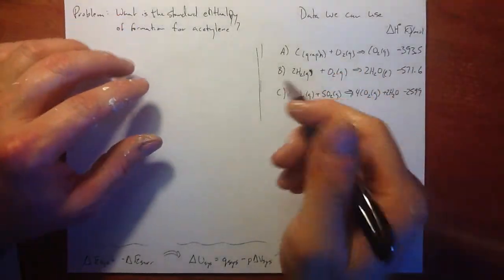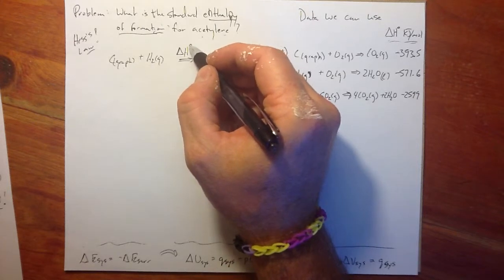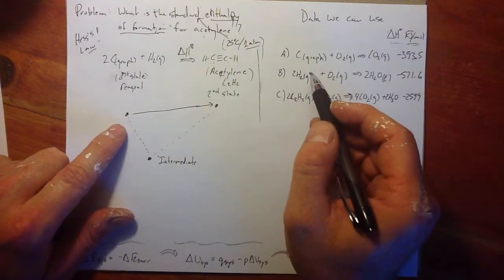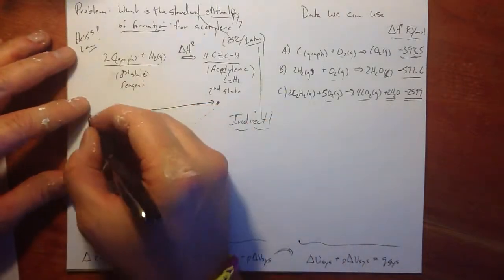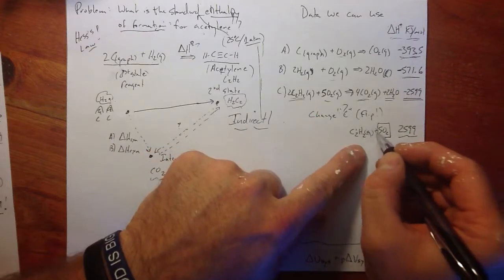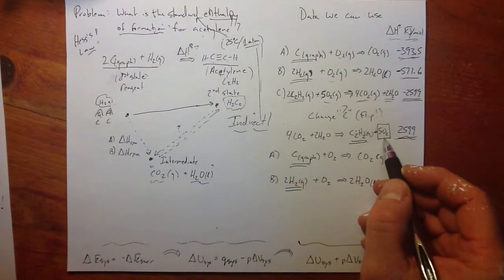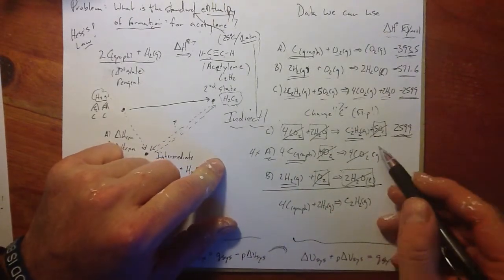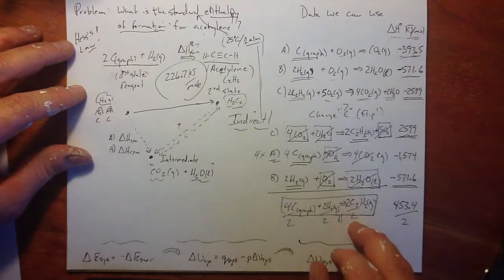Enthalpy of Reaction & Hess's Law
This video describes the use of Hess's Law to determine enthalpy of reaction values.